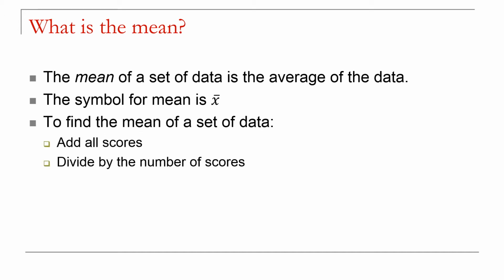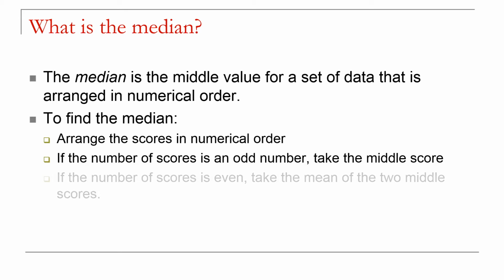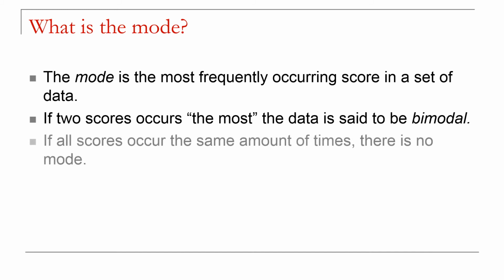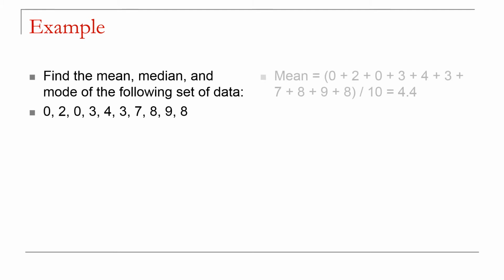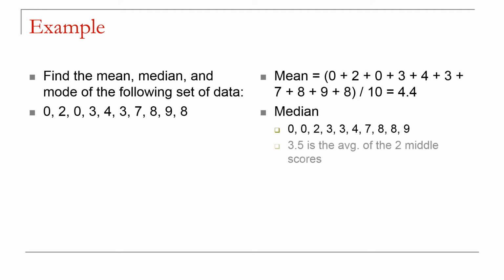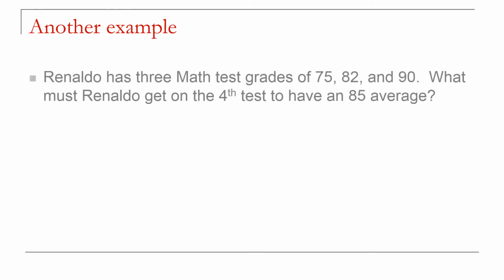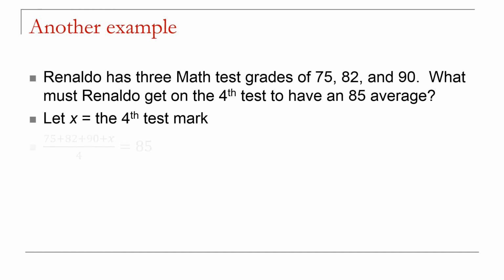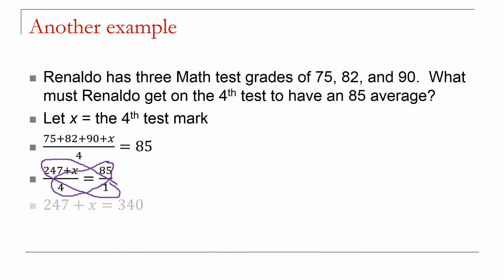Lesson 12-2 - Measures of Central Tendency